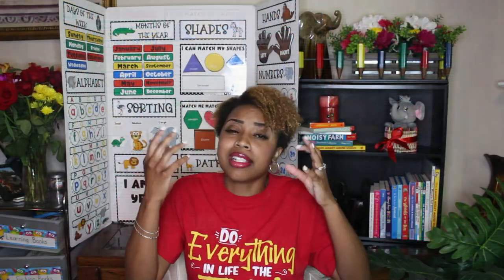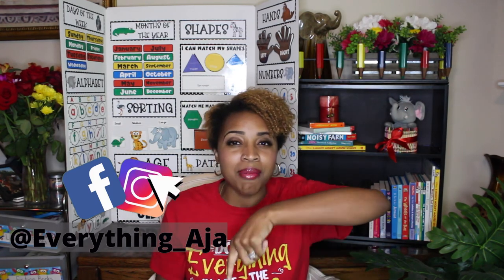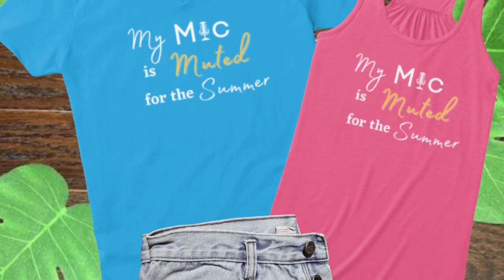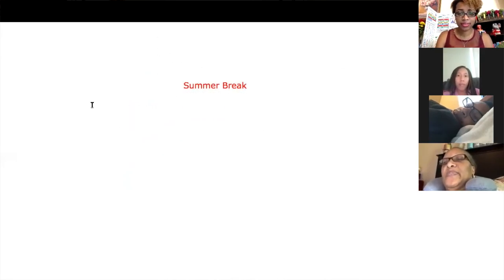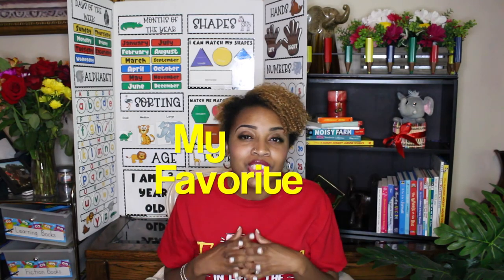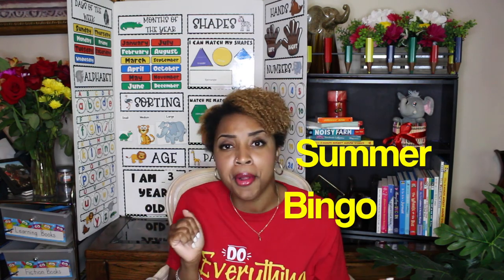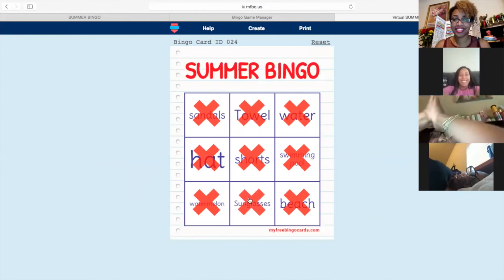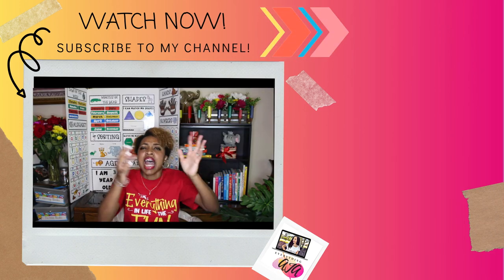10+ FUN END OF SCHOOL YEAR ZOOM GAMES YOU MUST PLAY WITH YOUR STUDENTS in DISTANCE LEARNING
ABOUT THIS VIDEO: This video features 11 super fun online classroom zoom games for teachers to play with their students. These virtual games are perfect for all ages. These 11 end of the school year zoom games feature games like Two Truths and Lie, Bingo, and Jeopardy. These zoom games for kids are ideal for end of the school year parties.